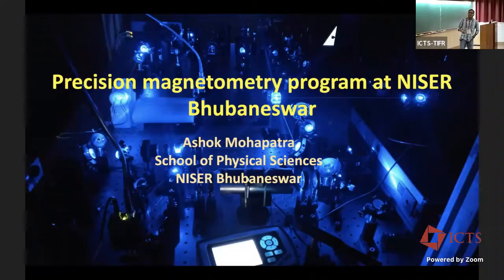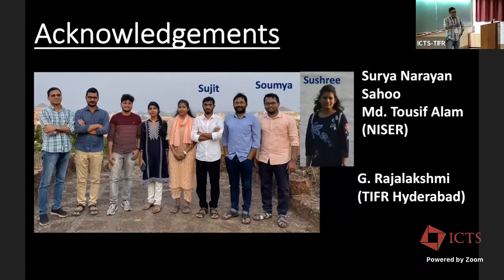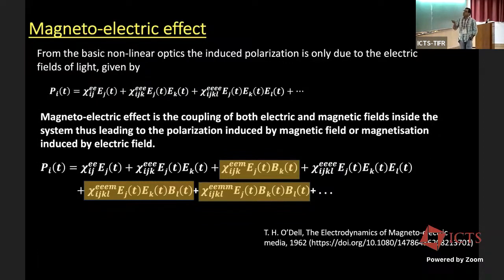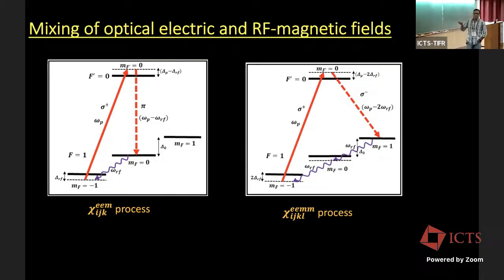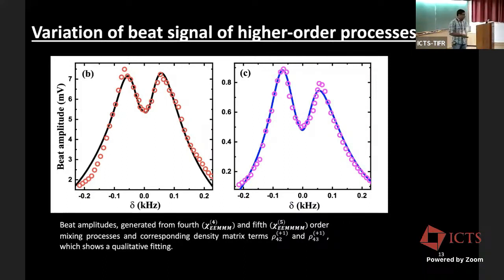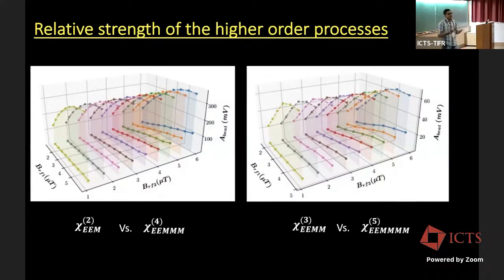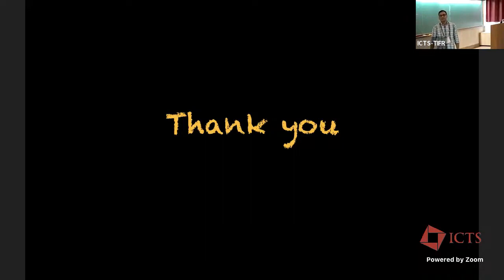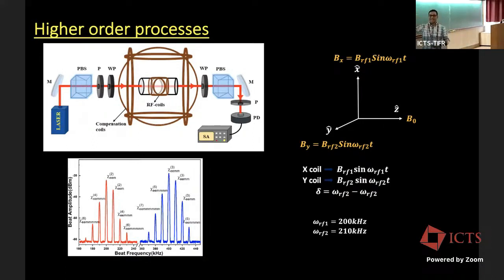Precision Magnetometry Program at NISER Bhubaneswar by Ashok Mohapatra